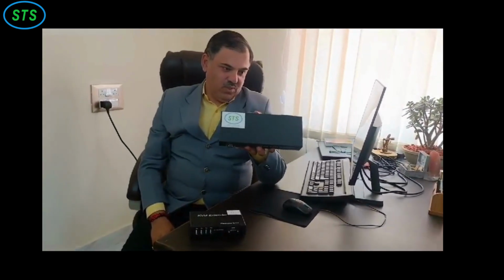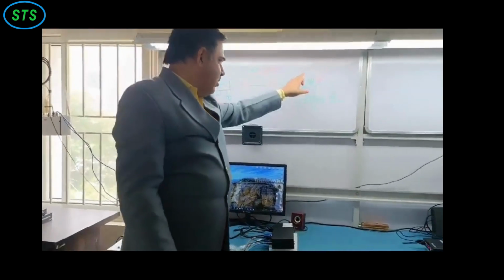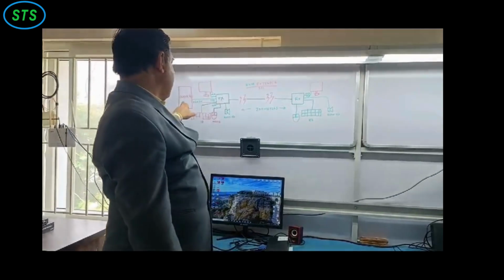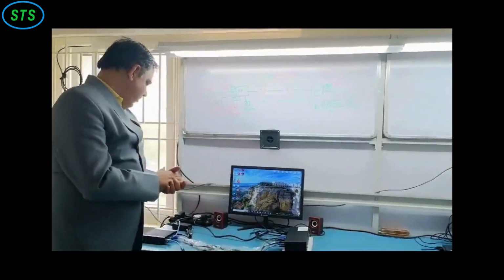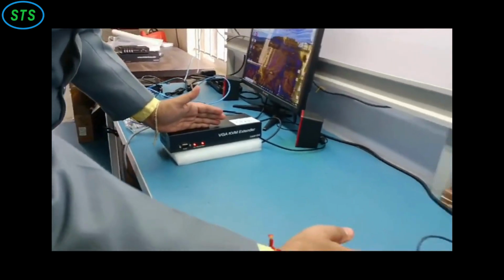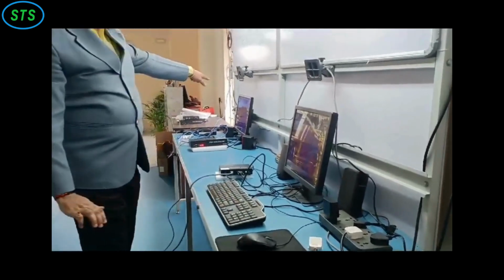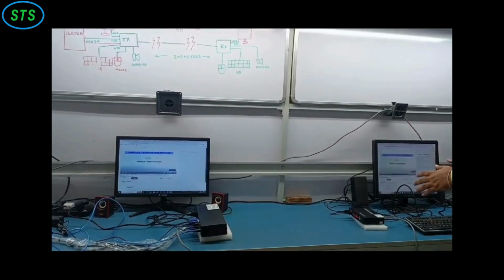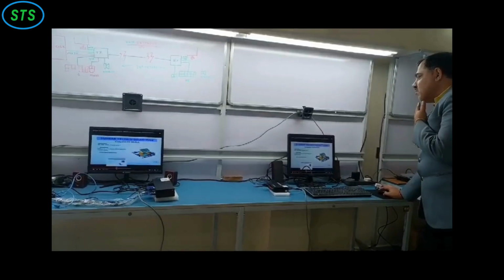SUNDAR TECHNO SOLUTIONS KV EXTENDER with VGA+USB+AUDIO+RS232 Upto 200meters, Industrial Grade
A KVM extender allows you to extend keyboard, video, and mouse signals over longer distances, typically using Cat5/6 cables or fiber optics. It's useful for remote access to computers or servers without physically being near them. Manufactured by Sundar Techno Solutions, Electronic City, Bangalore, India. KVMEXTENDER, VGAEXTENDER, USBEXTENDER KVM200METEREXTENDER sundartechnosolutions, Available from STS-Sundar Techno Solutions, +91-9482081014.